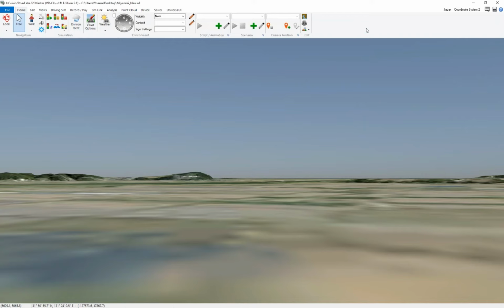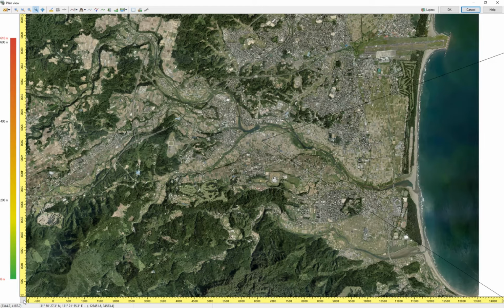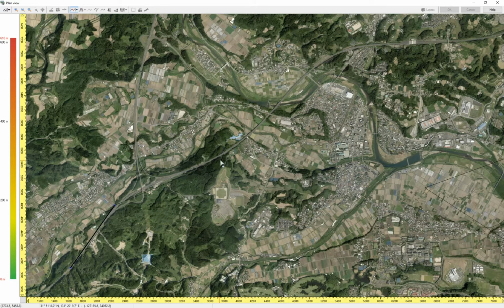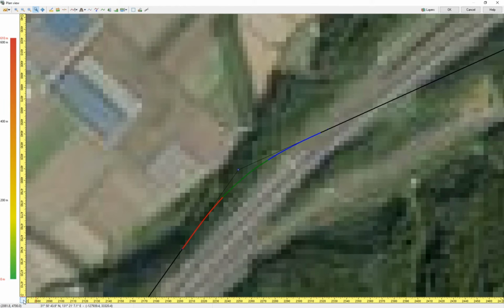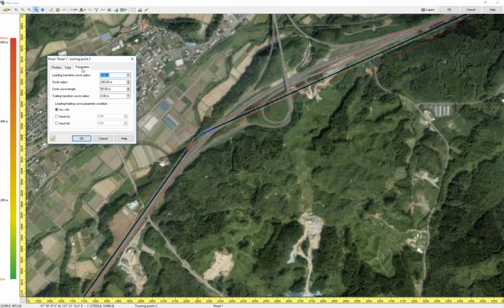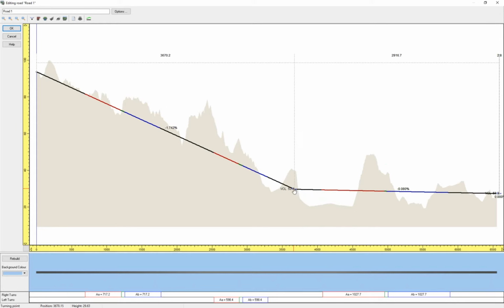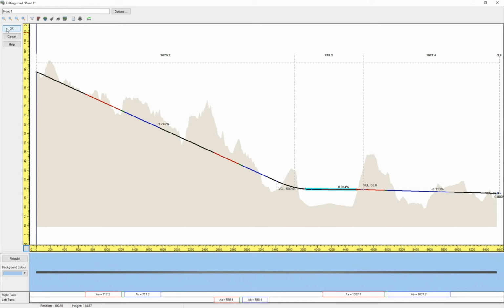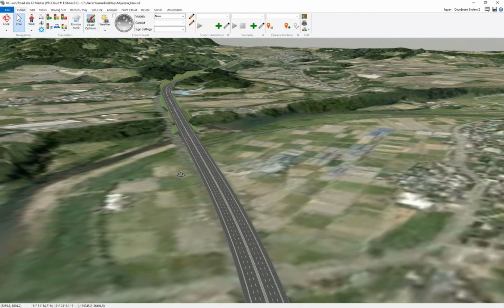Creating a New Road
How to create a new road within UC-win/Road (VR-Design Studio)